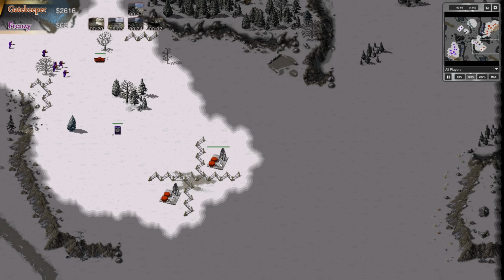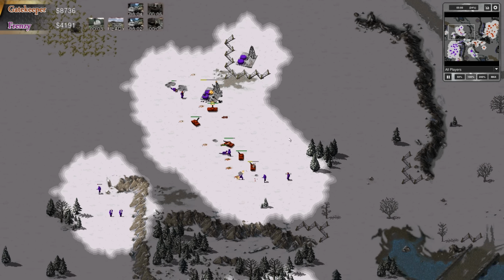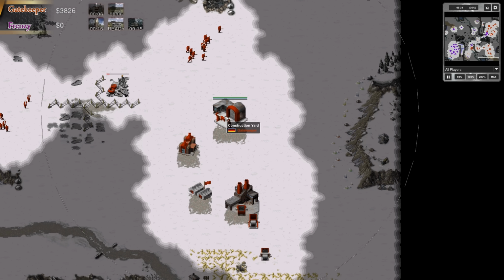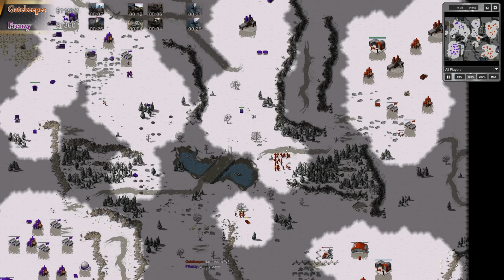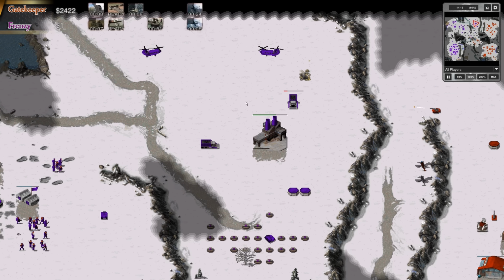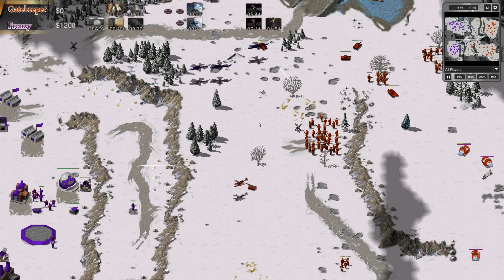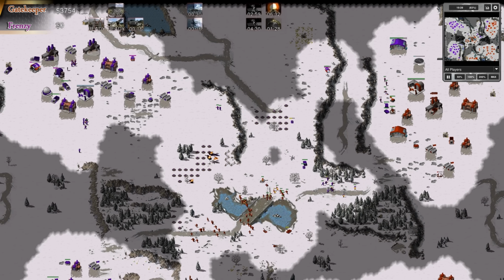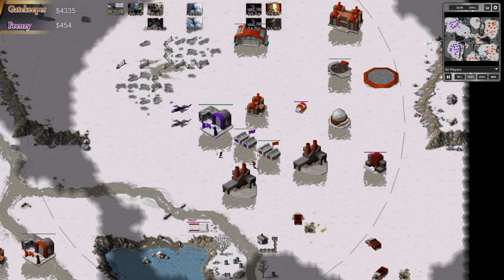OpenRA Friday Gamecast #10: Gatekeeper vs FRenzy [RA]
Practice match between Gatekeeper and Frenzy

Check out FiveAces' latest cast, featuring a match between the innovative player 'Hi' vs RAGL's shooting star player 'T'

Credits:

Rocktronic, Infiltrator (albums)
by Frank Klepacki